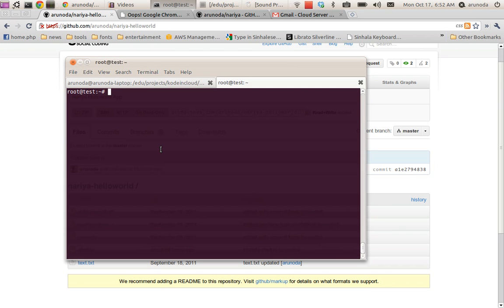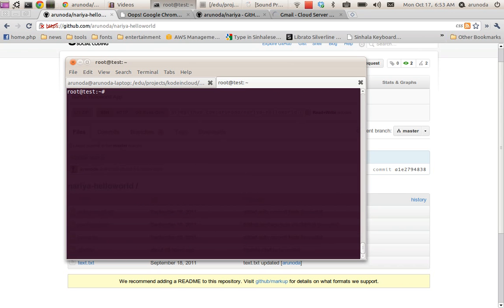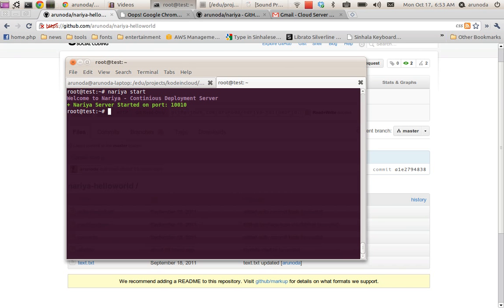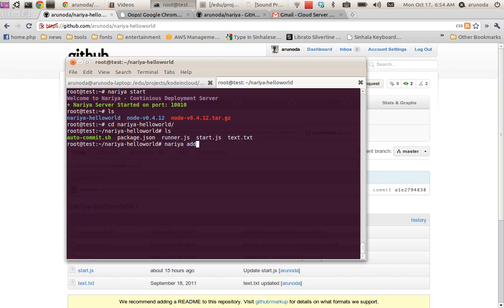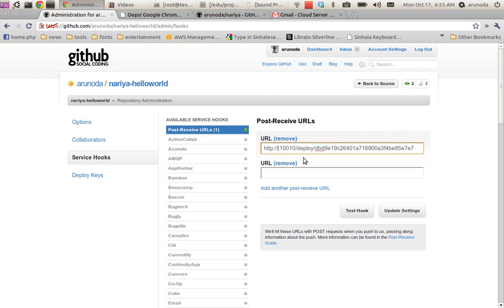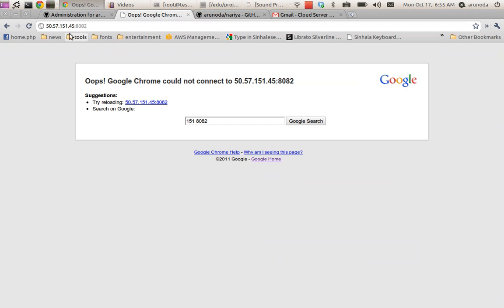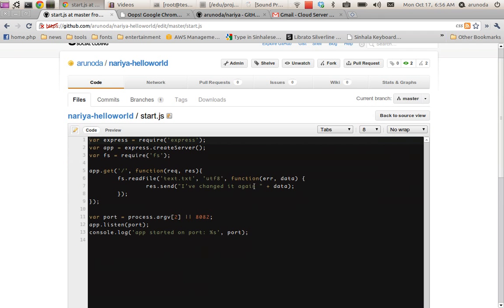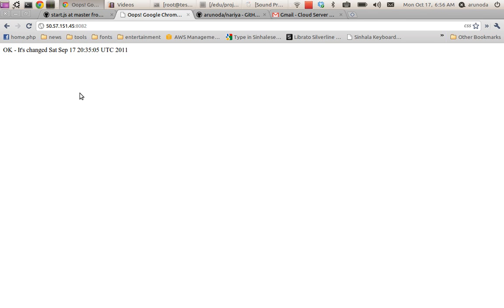Introducing Nariya - Continuous Deployment Server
Nariya is a Continuous Deployment Server written in node.js and Design for easy use. Currently It supports Github based deployments.